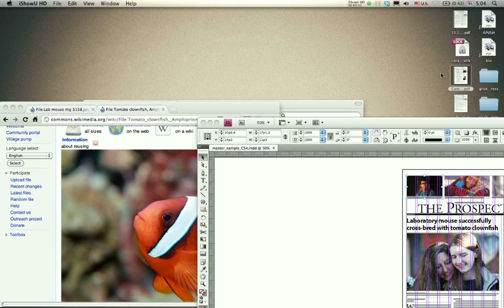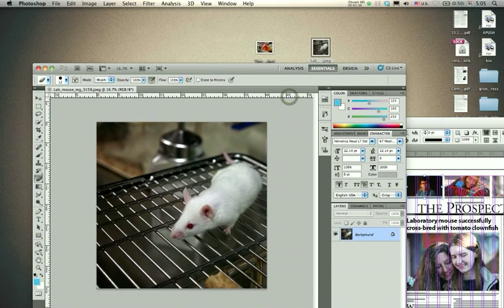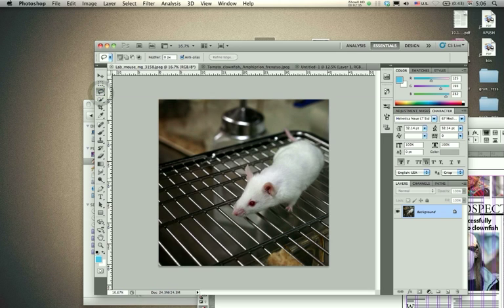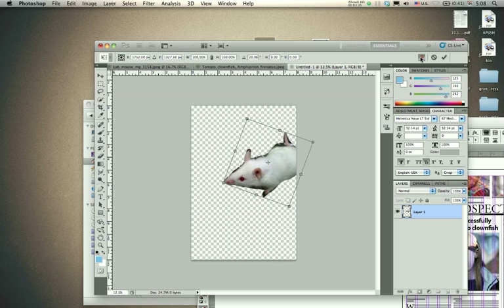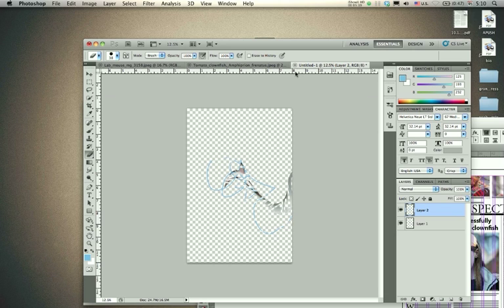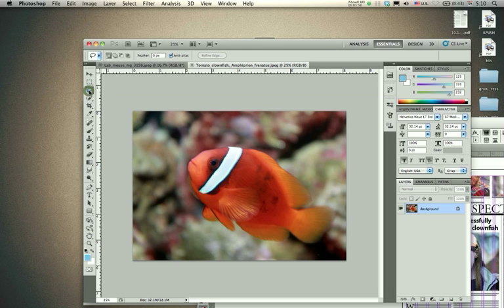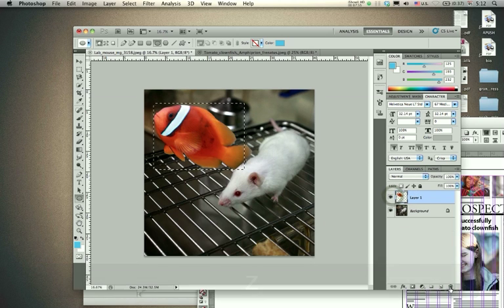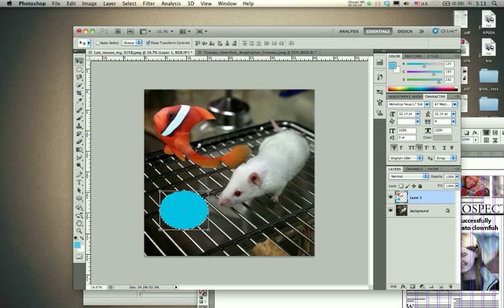prospector tutorial vid part 4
troubleshooting frustrating problems in photoshop